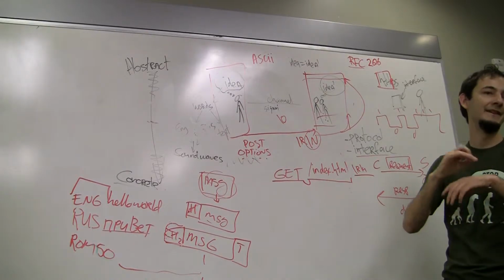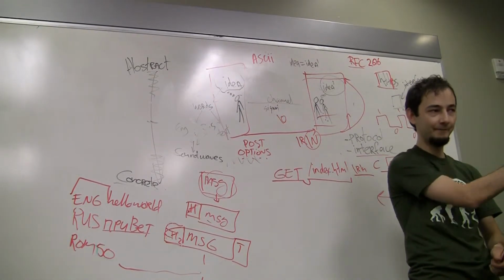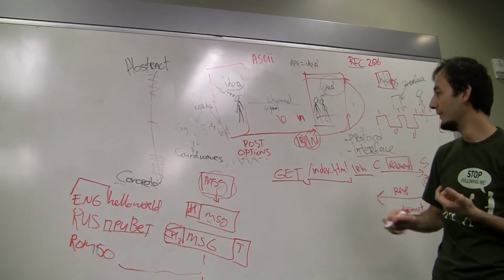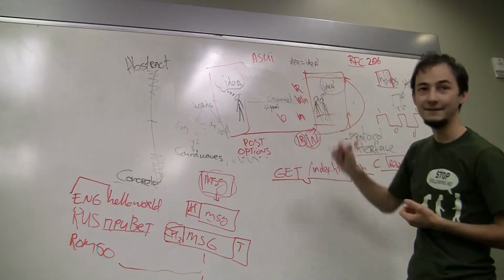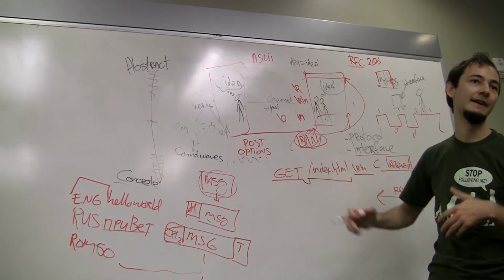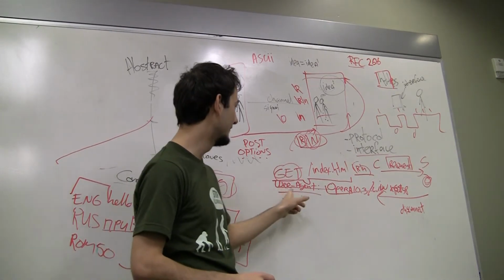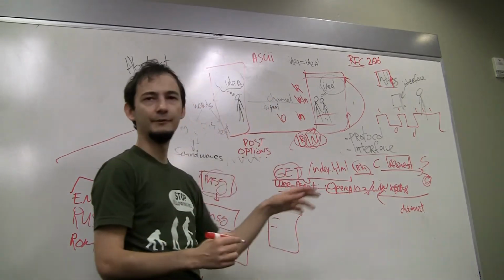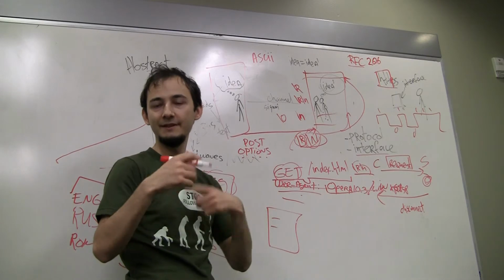ALA 02 - the story of "Backslash boys"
A minor deviation that explains the historical origins of \r and \n.